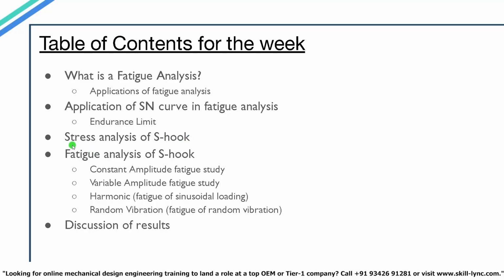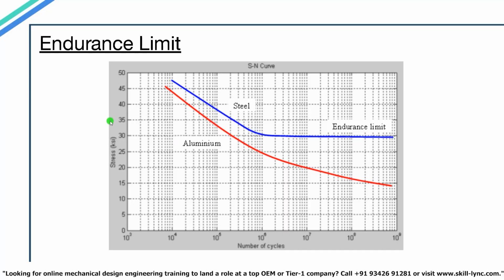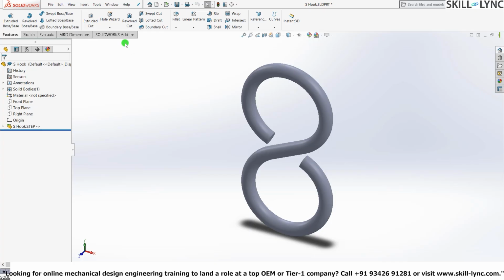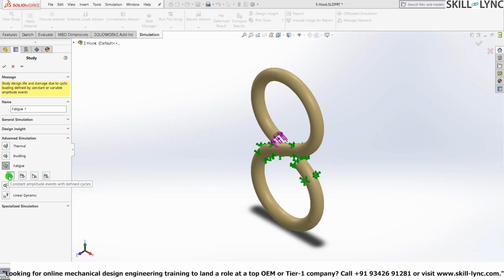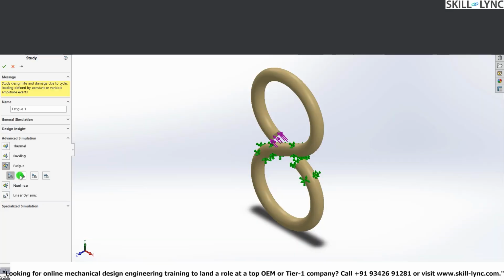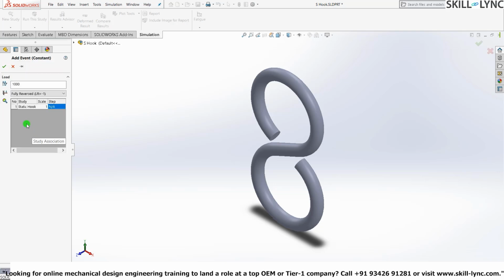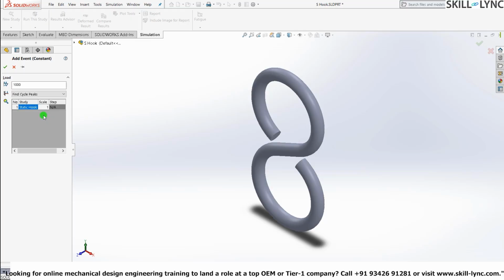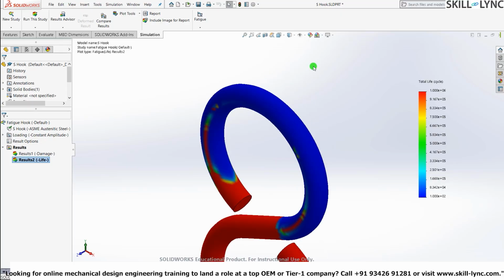Introduction to Finite Element Analysis (FEA) | Beginner’s Guide Episode 8 | Skill-Lync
🚀 Welcome back to our Finite Element Analysis (FEA) series! In this episode, we dive into Fatigue Analysis in SolidWorks, a crucial simulation technique used to predict the failure of components under repeated loading.

We’ll explore:
✅ What is Fatigue Analysis & Why is it Important?
✅ Understanding Fatigue Failure & Fatigue Damage
✅ The SN Curve & Endurance Limit Explained
✅ Real-World Applications of Fatigue Analysis
✅ Performing a Fatigue Study on an S-Hook in SolidWorks
✅ Types of Fatigue Studies: Constant Amplitude, Variable Amplitude & More
✅ Interpreting Fatigue Analysis Results & Optimizing for Durability

By the end of this video, you’ll be equipped to perform fatigue simulations and prevent structural failures in your designs using FEA in SolidWorks! ⚙️

✨ Key Highlights:
🔹 Introduction to Fatigue Analysis 📌
🔹 What is Fatigue Failure & Why Does It Happen? ⚡
🔹 How the SN Curve Helps Predict Failure 📊
🔹 What is the Endurance Limit & Why It Matters? 📉
🔹 Real-World Applications: Turbine Blades, Airplane Wings & More! ✈️
🔹 Step-by-Step Fatigue Study on an S-Hook in SolidWorks 🔄
🔹 Interpreting Damage & Life Cycle Results ✅

⏱️ Video Chapters (Timecodes):
00:00 - Introduction & Recap of Episode 7
02:15 - What is Fatigue Analysis?
05:30 - Understanding Fatigue Failure & Fatigue Damage
08:45 - Explaining the SN Curve & Endurance Limit
13:20 - Real-World Applications of Fatigue Analysis
17:50 - Setting Up a Fatigue Study in SolidWorks (S-Hook Example)
22:40 - Defining Load Conditions & Running a Static Analysis